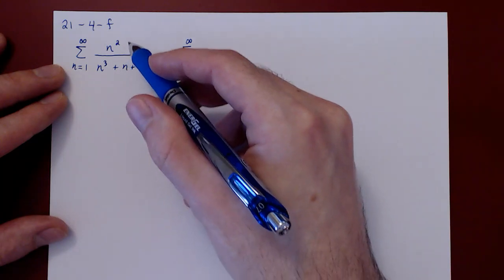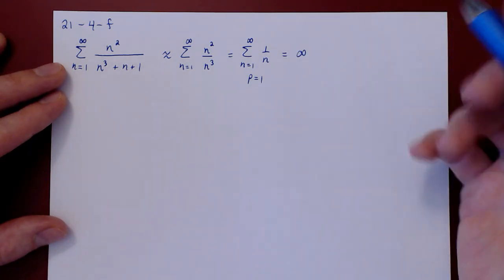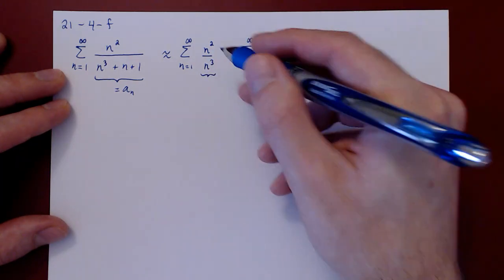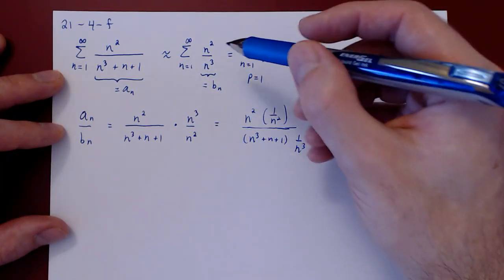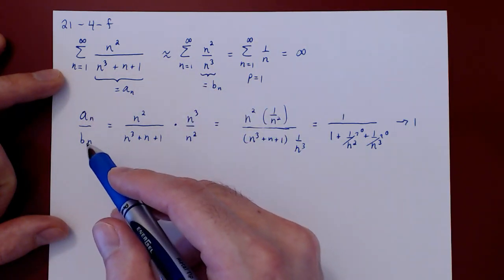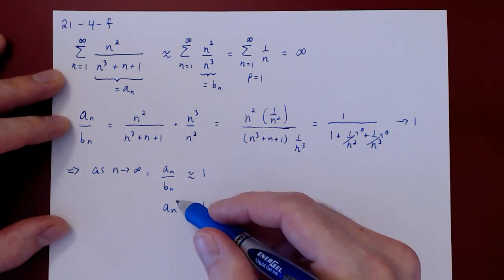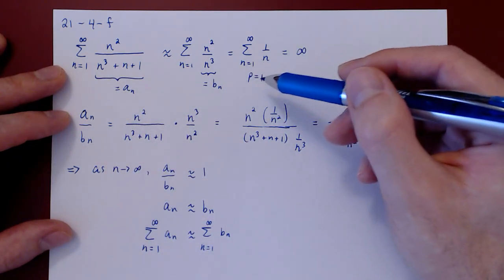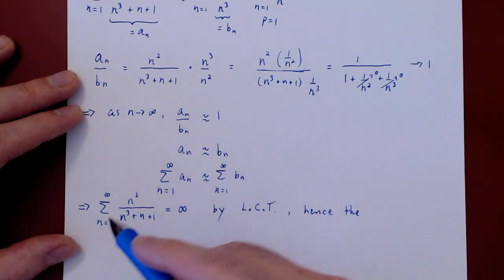NYB_21_4_f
Math NYB: Solution to 21-4-f.

This is an example of the Limit Comparison Test for infinite series.